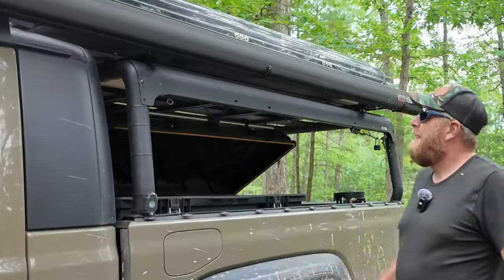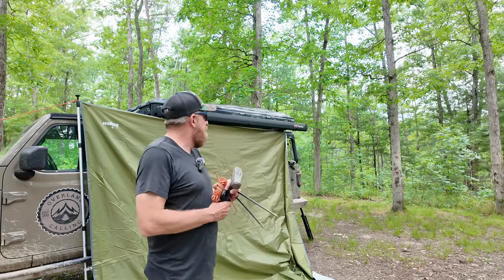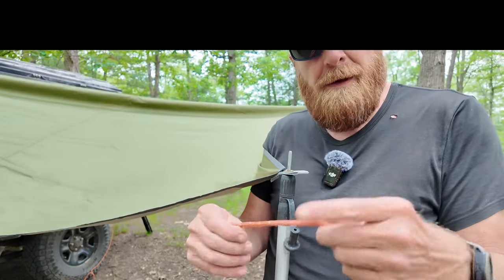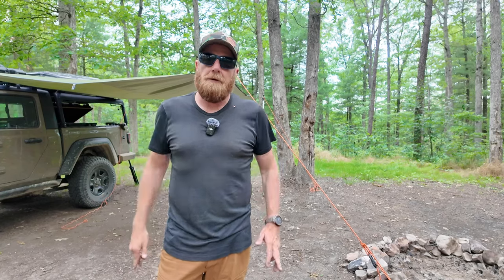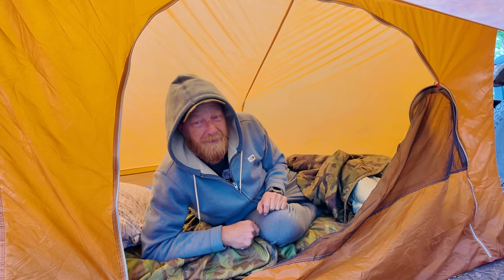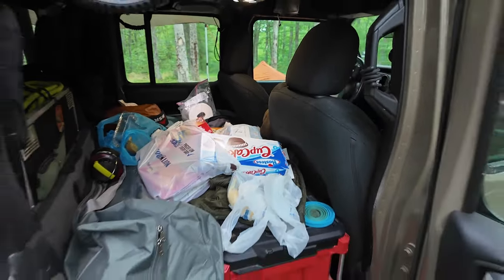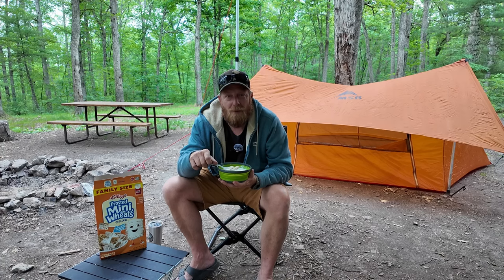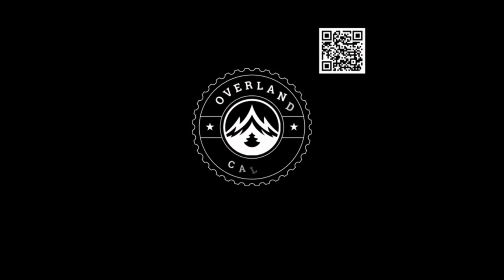Beginner tips and Amazon budget overland/camping gear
For those just starting out camping/overlanding or anyone in the market for some affordable gear camping, car camping and overland camping options from Amazon this video is for you. 270 degree awnings are quick to set up, but they weigh a lot and cost a lot as well. For example, if you are looking for an awning tarp setup for under $75 check out this setup. It takes a bit longer, but if you are not out all the time I think it is well worth the savings in $$ and weight.

Unigear 10x10 waterproof tarp [Amazon]
Garden Pro Telescoping Tarp Poles [Amazon]
Nite IzeCamJam cord tightener [Amazon]
4lb Sledge Hammers (BFH) [Amazon}

About Overland Calling:

 Chapters:
00:00 Introduction
00:25 Vehicle needs
00:41 Shelter
04:20 Devos Lightranger awning/tarp trick
06:11 Food and water
07:30 Fire
09:07 Closing